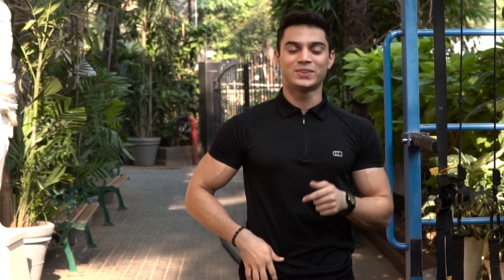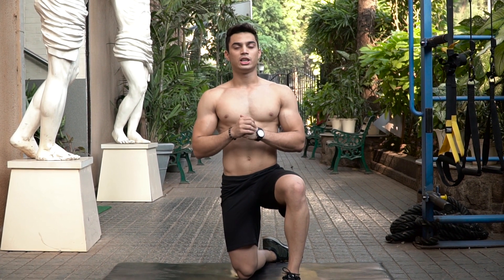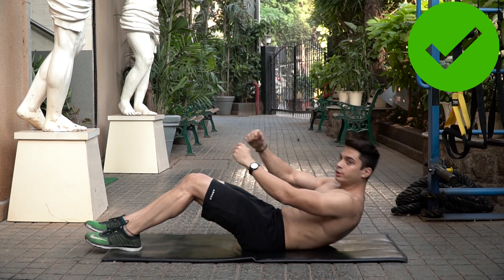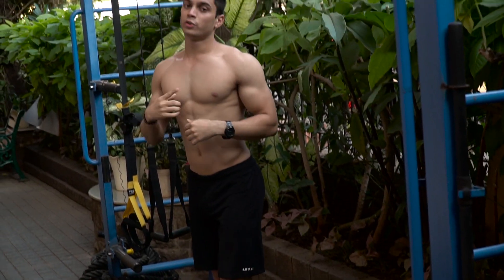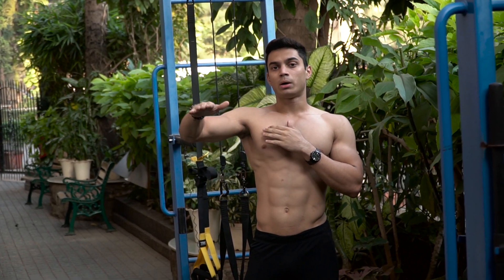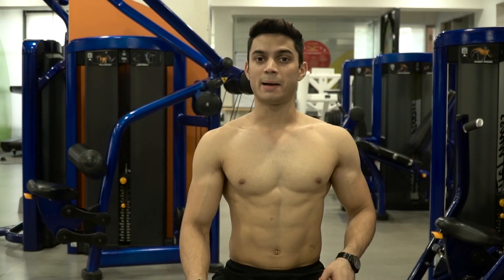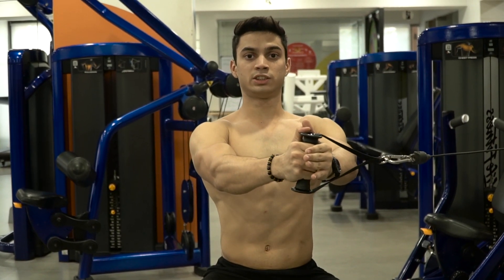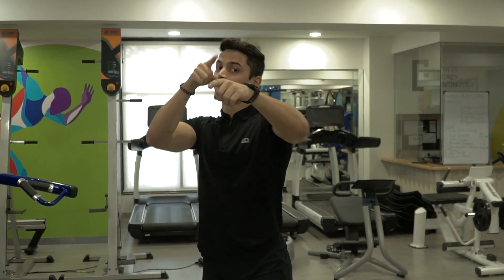ABS WORKOUT: 4 VARIATIONS ARE ALL YOU NEED!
WANT PERFECT ABS? ALL YOU NEED ARE THESE 4 VARIATIONS TO TRAIN YOUR ABS EFFECTIVELY
CORRECT YOUR FORM AND ACHIEVE GREAT RESULTS!